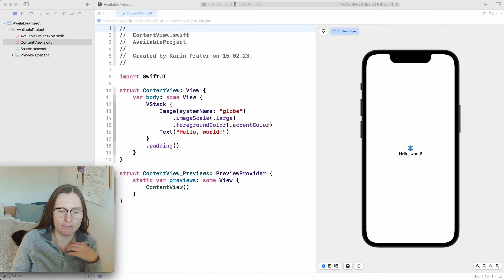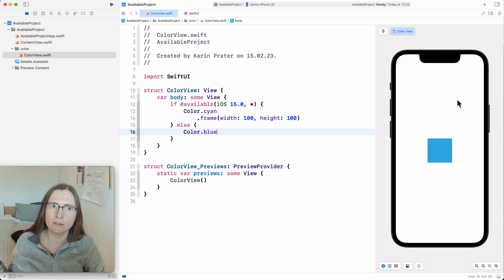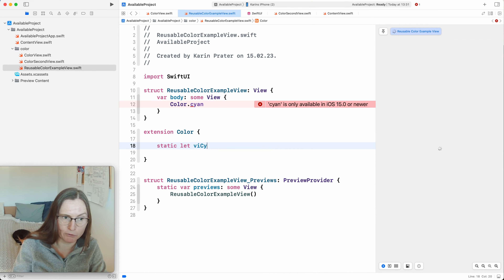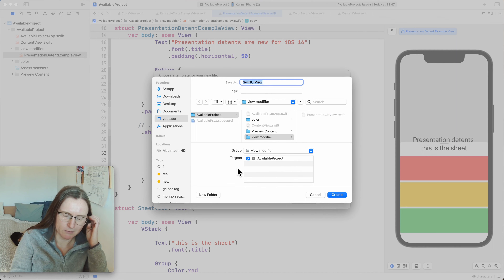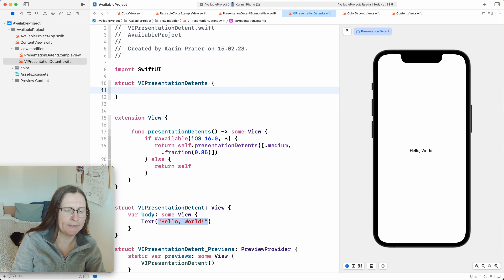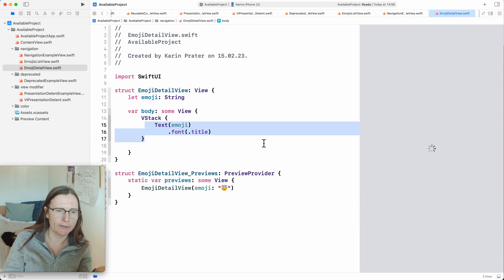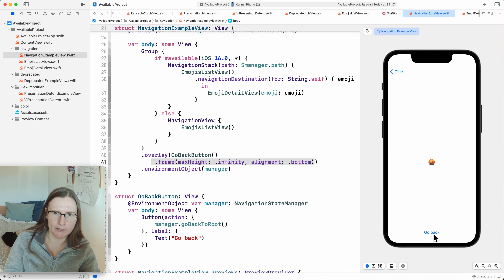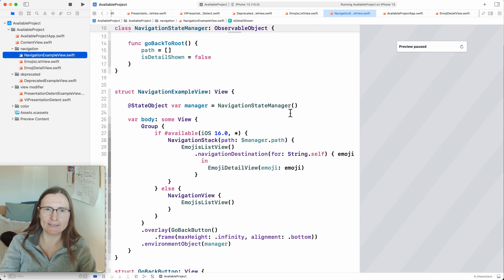How to Manage SwiftUI Updates with Swift If Available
What to do when iOS version updates break your SwiftUI project - In this Swift tutorial, I will how to keep your SwiftUI projects up-to-date with the latest changes. I will tell you about the difference of @available and if available. You will see 3 examples and learn strategies to make your code better and more readable while handling the iOS version checking.

overview:
0:00 introduction
2:20 Example to use Color cyan for iOS 14 - swift check version
13:12 conditional handling view modifier presentationDetents
22:39 replacing a deprecated API
24:15 trying to deal with the changes in the Navigation updates for SwiftUI
33:35 wrap up